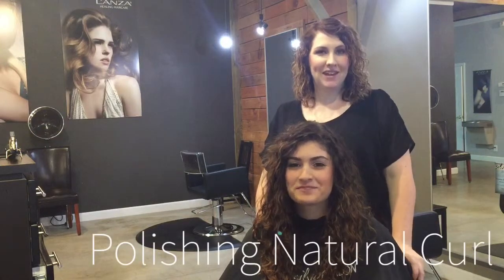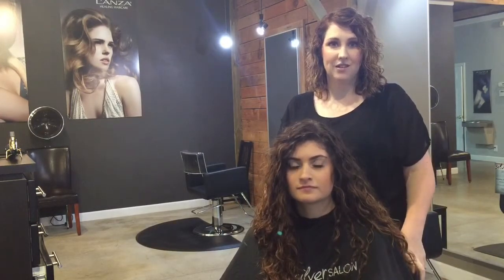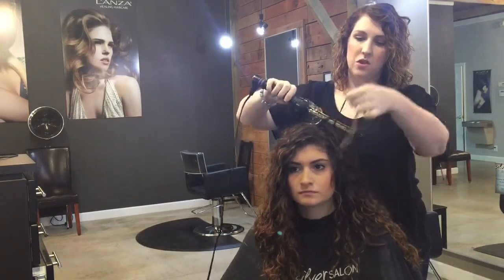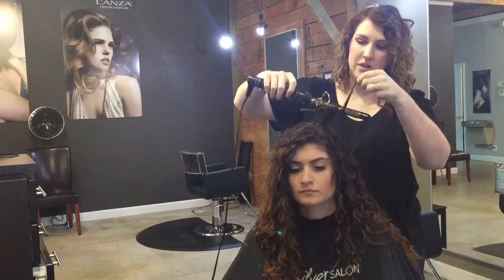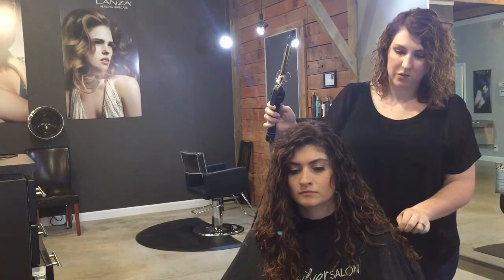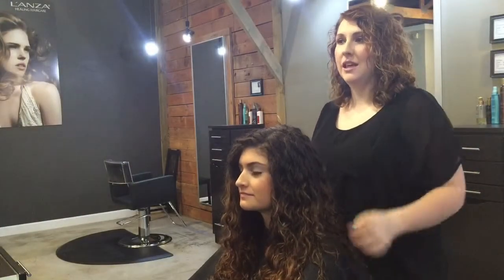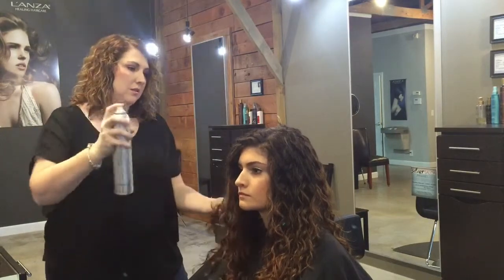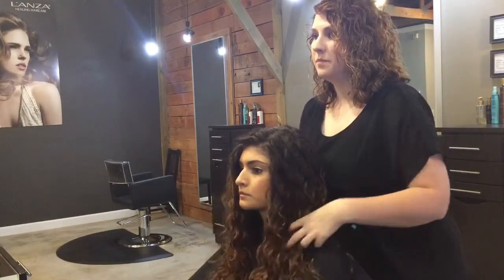Quick Styling 101 - Polishing Natural Curl